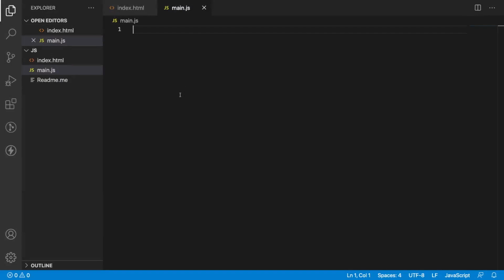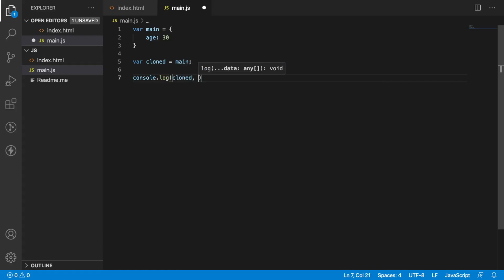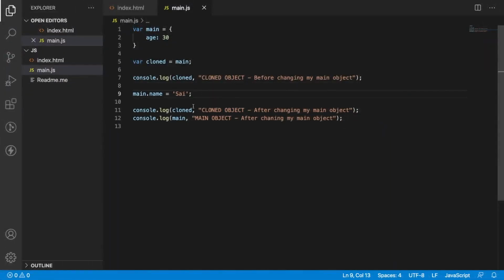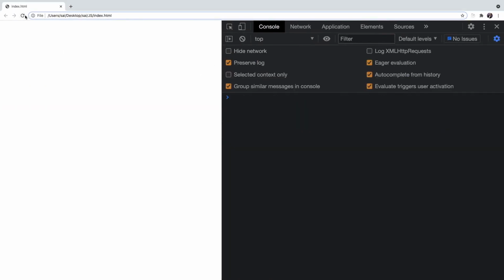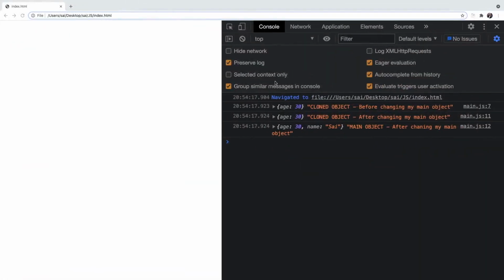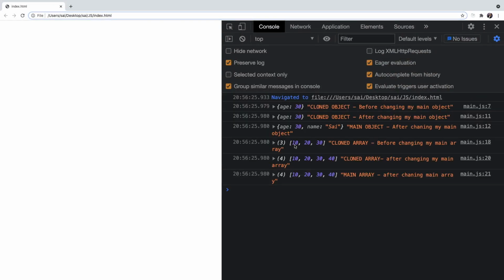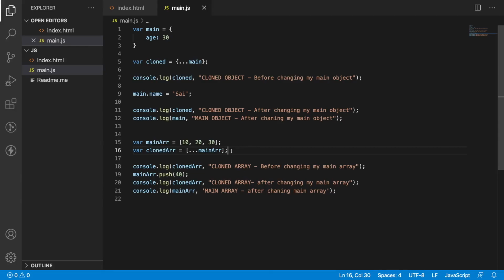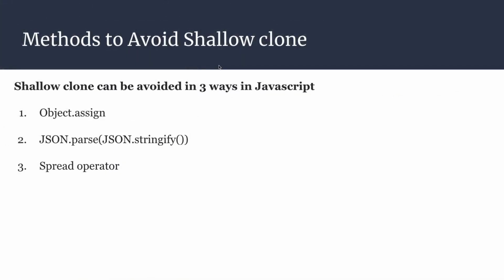Spread Operator in JavaScript | Shallow clone and Deep clone in JavaScript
In this video you will learn what, why and how to use spread operator along with Shallow clone and deep cloning of objects. In how many ways shallow clone can be avoided in javascript.